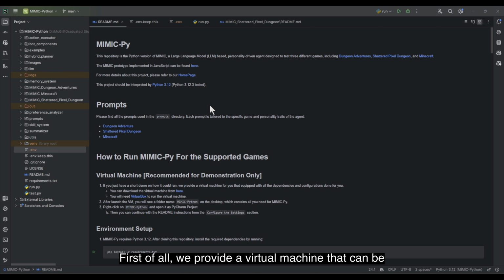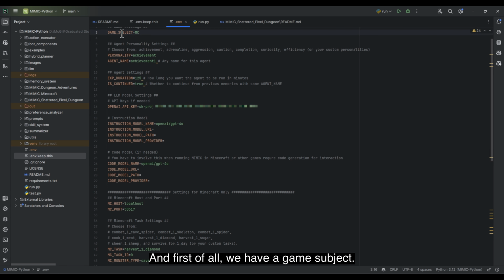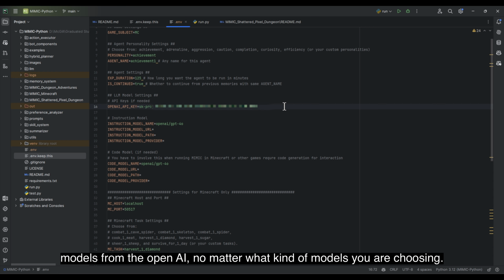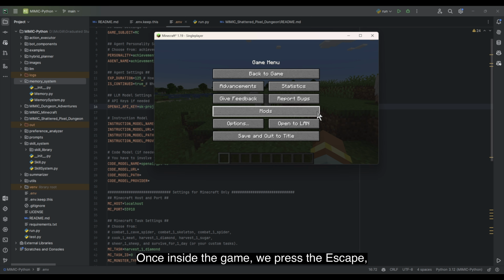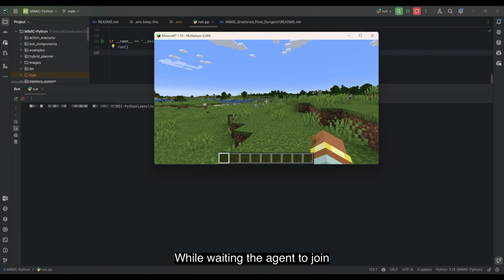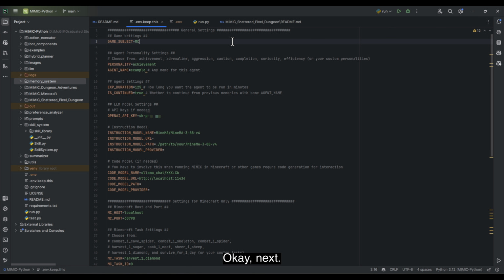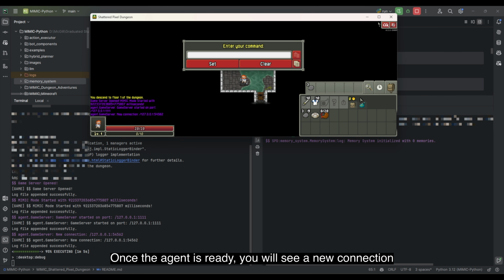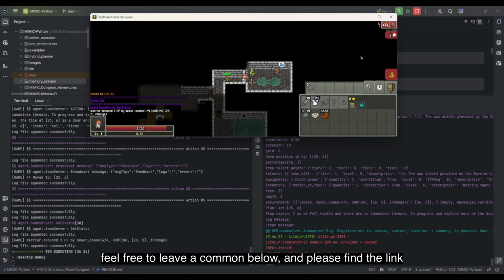[FSE'26 Tool Demo] MIMIC-Py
This is a tool demonstration of MIMIC-Py: An Extensible Tool for Personality-Driven Automated Game Testing with Large Language Models for FSE 2026.